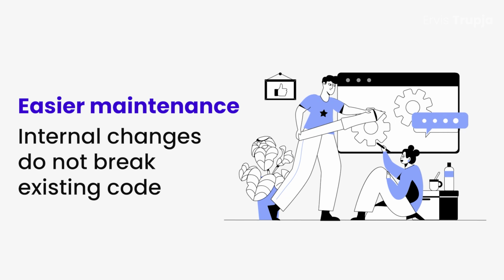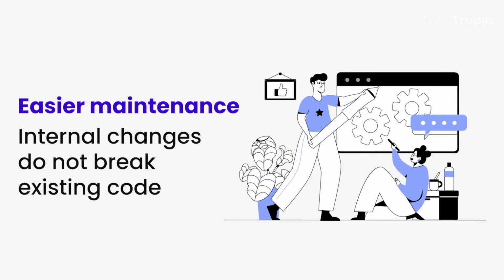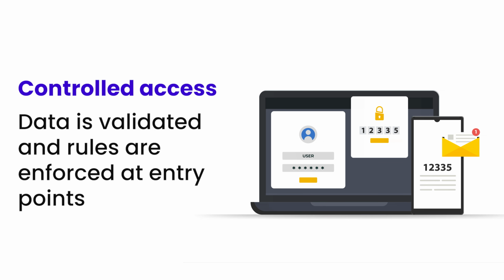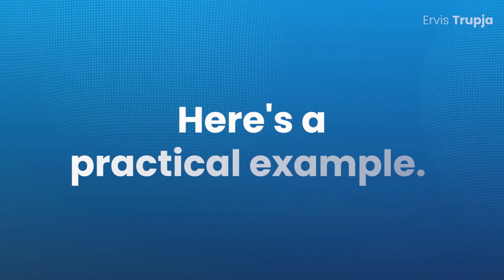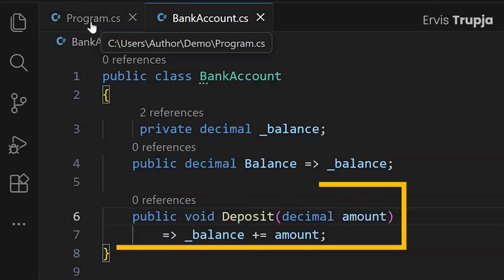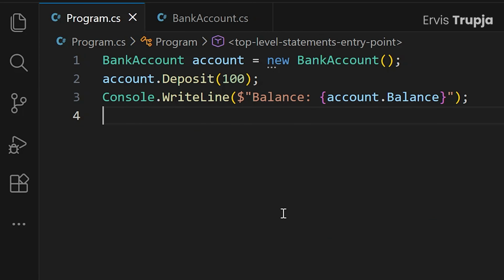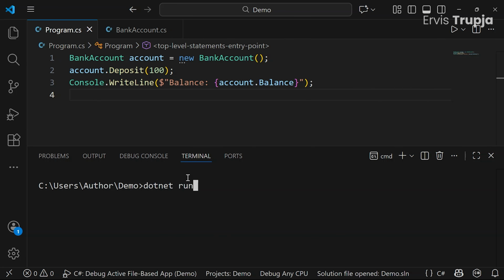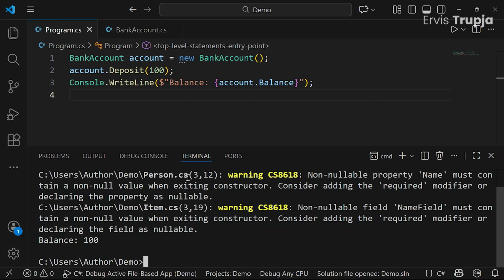37. C# Encapsulation Benefits | Data Hiding and Protection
🎓 Encapsulation is more than just a buzzword, it is the key to writing secure and maintainable code. In this video, we explore the major benefits of encapsulation, including how to bundle data with the code that operates on it while hiding internal complexity.